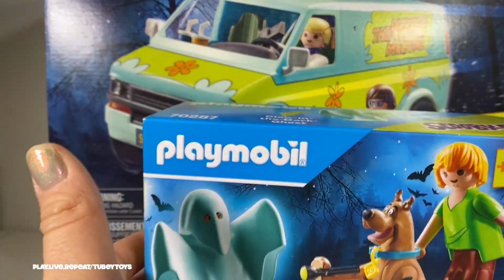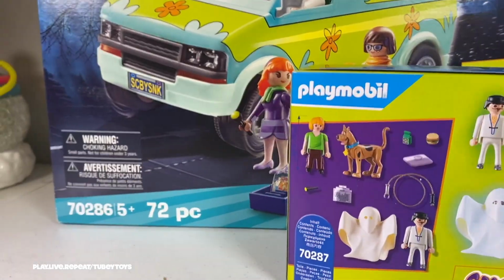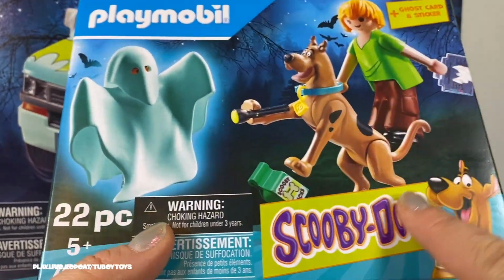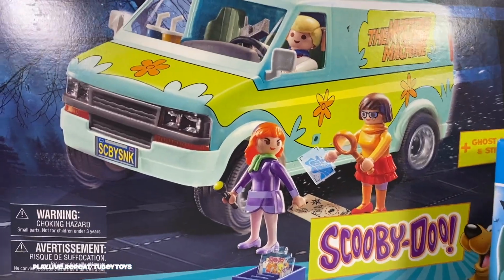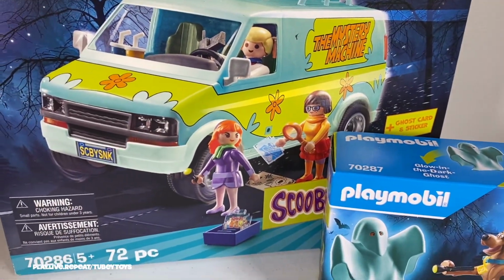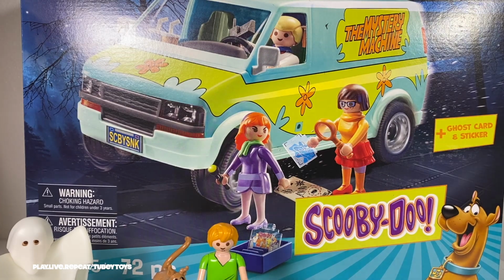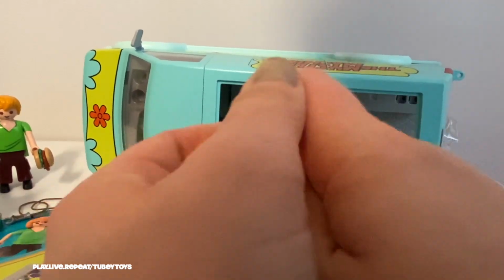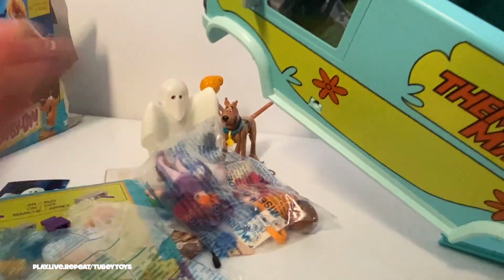New Scooby-Doo Mystery Machine and Articulated Figures Sets by Playmobil Unboxing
This video is for a general audience. I am a toy collector and product reviewer, my content is for everyone.

 Overall, this set has everything you need to solve the craziest mysteries! The Mystery Machine (#70286) is the iconic van that Fred, Daphne, Velma, Shaggy, and Scooby travel around in! It’s totally high-tech including clear ghost dossiers that tell the gang about their ghost hunt, slide those cards inside the light up monitor to get a closer look. Velma has her signature magnifying glass, too!

You also have to get the Playmobil Scooby-Doo set (#70288) that includes Shaggy, Scooby, and a villain with a glow in the dark ghost costume. You also get a bunch of Scooby snacks, a burger, flashlight.

All sets work together to create the ultimate ghosthunting mission! Perfect release just in time for the new movie, Scoob, coming out May 15, 2020. Scooby is the origin story of the Scooby-Doo, and we learn how Shaggy met him.

Who else is so excited about Scooby-Doo? We are! We can’t wait to find the blind bags that feature more villains to unmask!

I love this song…so good!